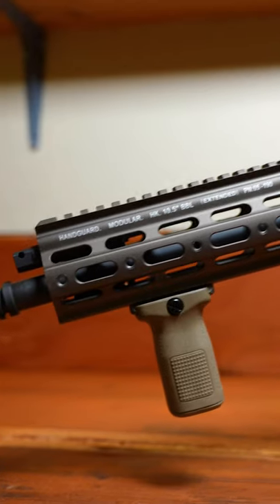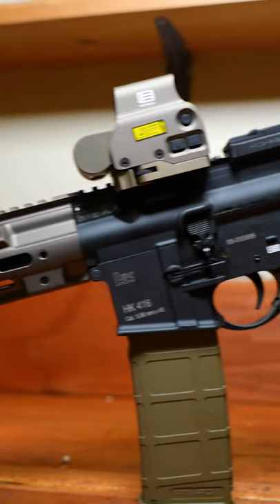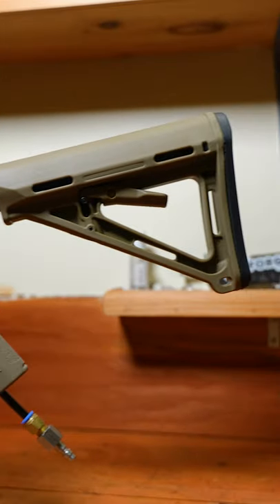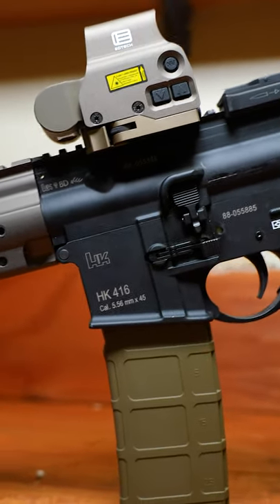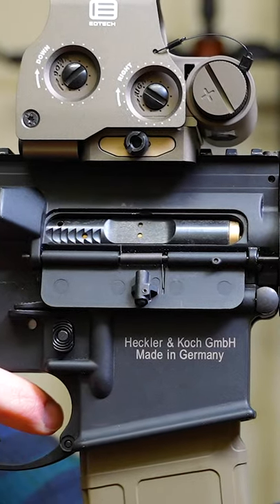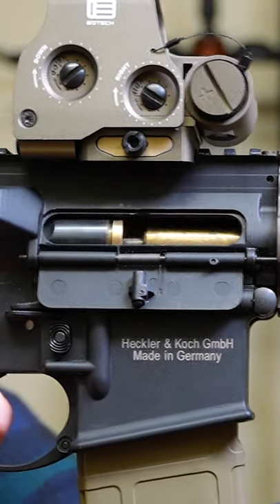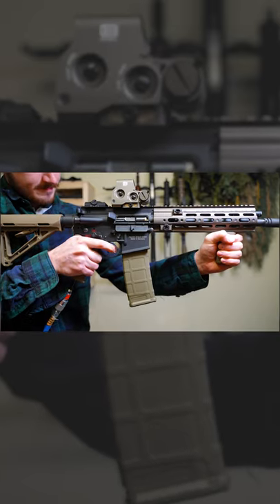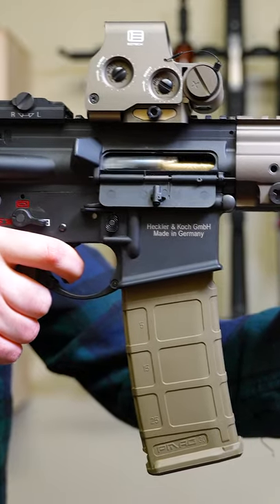Daytona Airsoft HK416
Taking a quick look at my Airsoft Daytona 416.